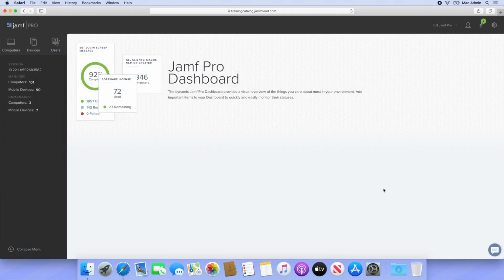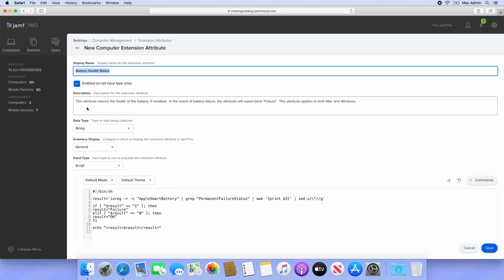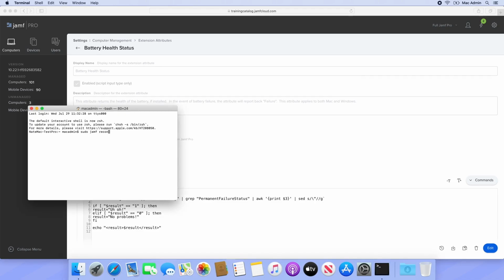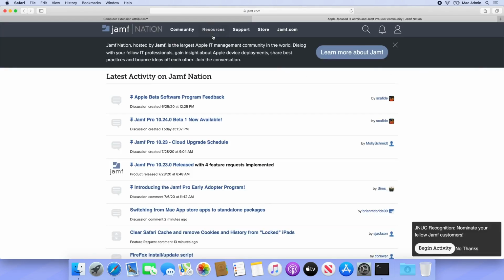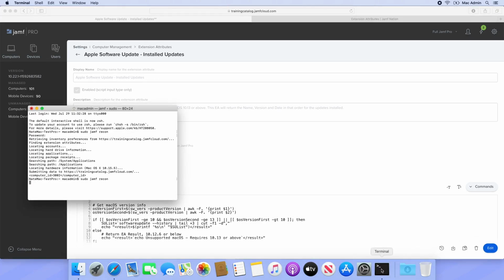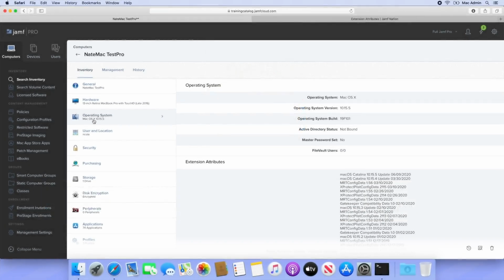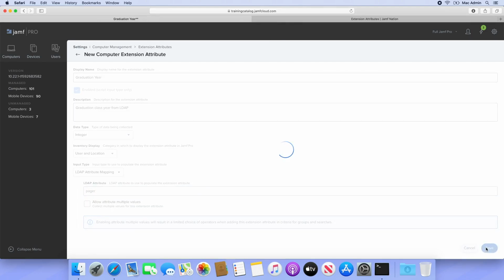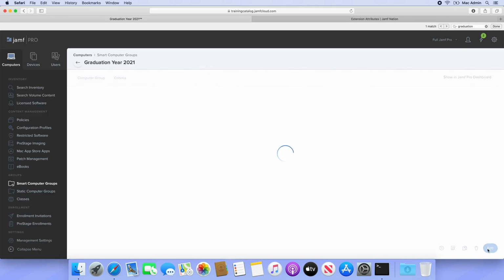Advanced Extension Attributes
Extension attributes can also be added from a commonly used template to check for things like Battery Health or Antivirus.
The Upload button for extension attributes can be used by downloading extension attributes from Jamf Nation and then uploading them into Jamf Pro.
Custom LDAP attributes can be used to create Extension Attributes.